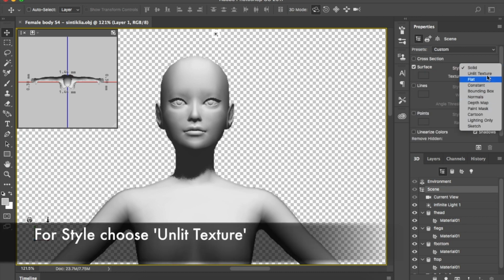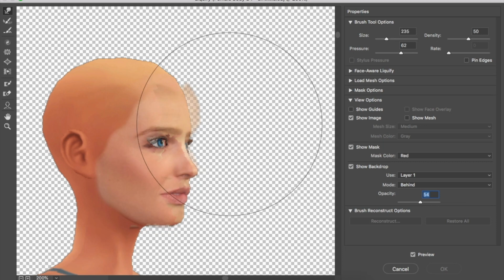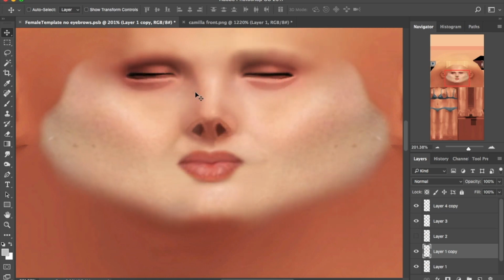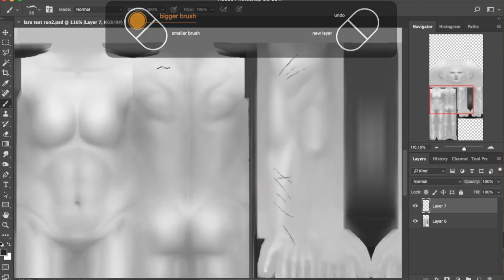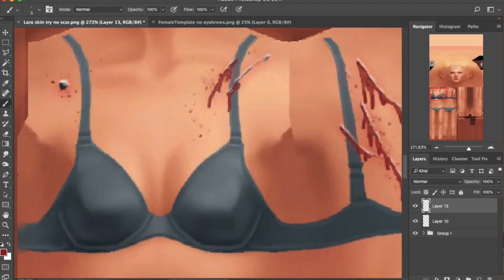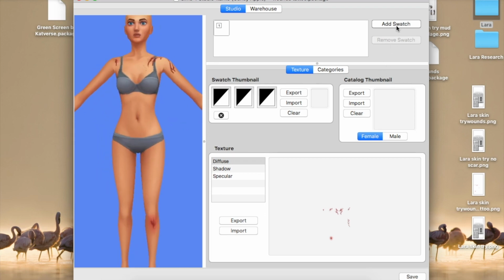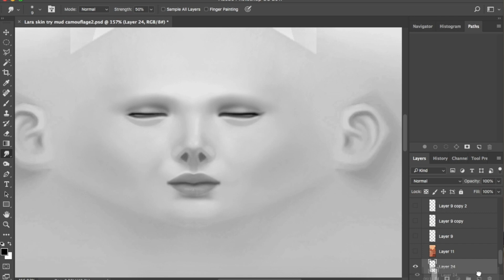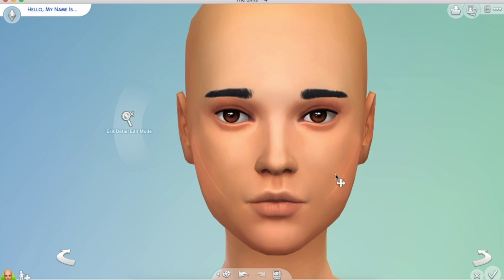Creating a Skin Overlay in Photoshop for Sims 4 Part 6 Shadow of the Tomb Raider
Hi Guys,

So here we go, in this video I'm creating a Skin Overlay including some Facepaint make up and camouflage as well as some bloody wounds for Lara Croft.

skin overlay collection package
Extracted body skin textures and tgi's
filepahtrick
Lab Assistant
Original Poster
mod the sims

Dangerously free Jellyfish
Whisper Eye Replacement:

Photoshop brush sets
8_sun_brushes